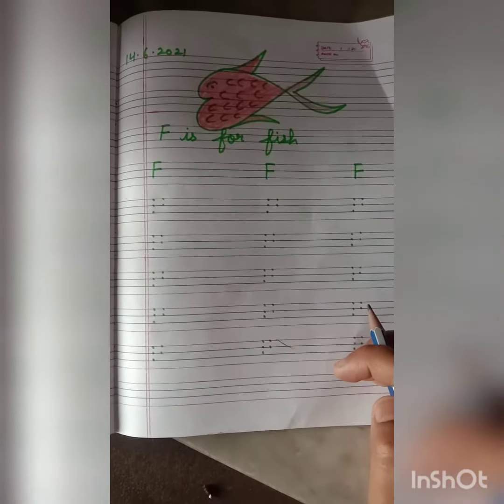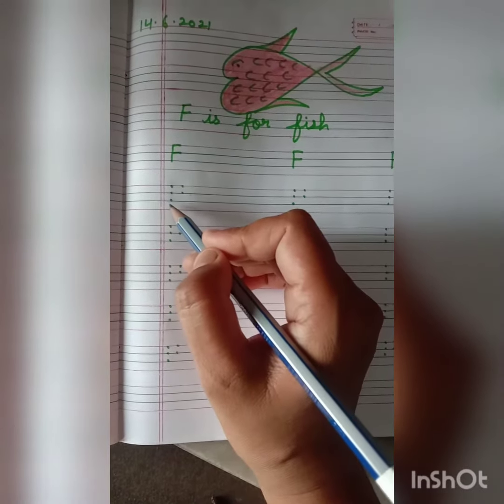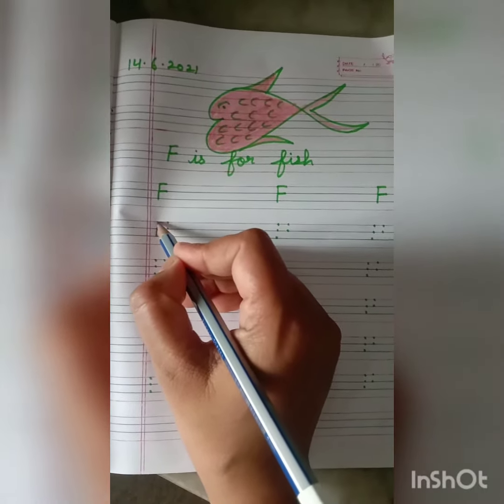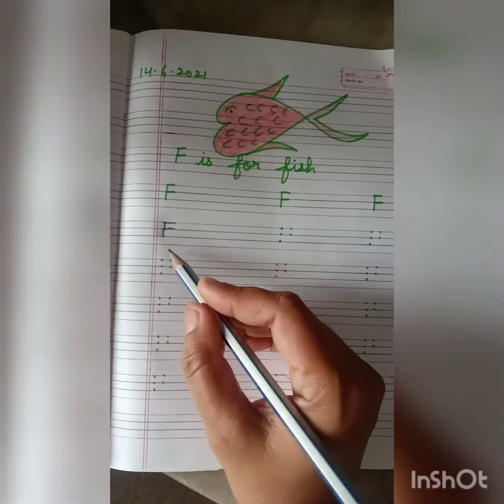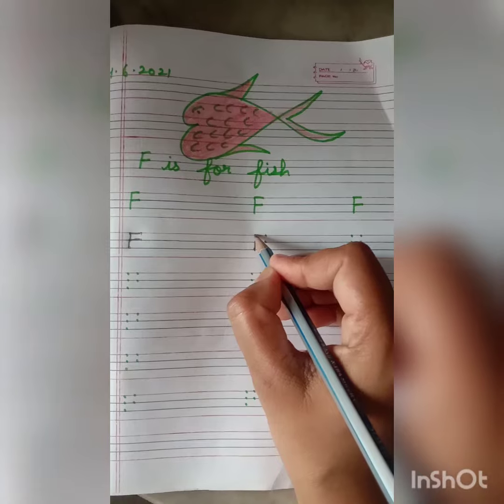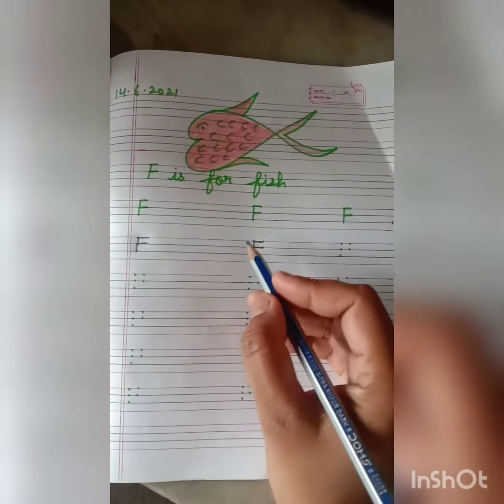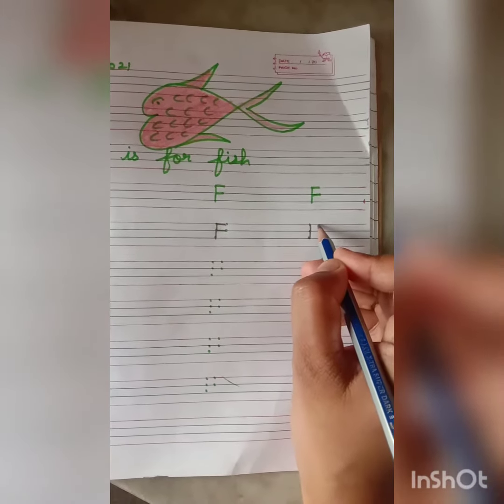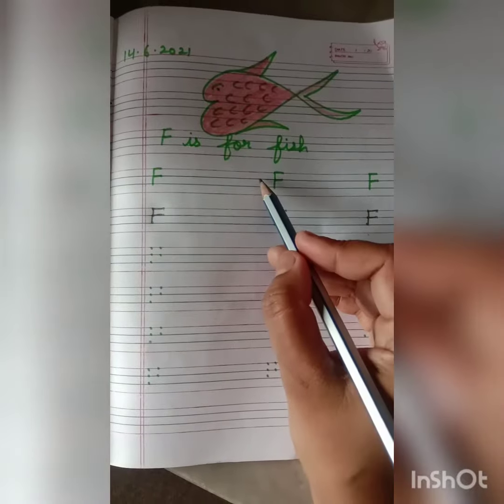capital letter F